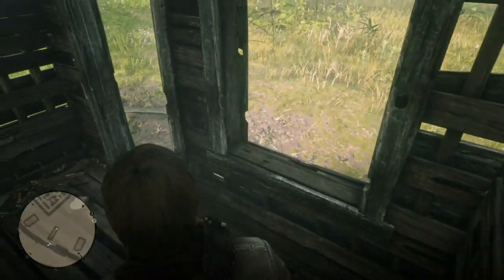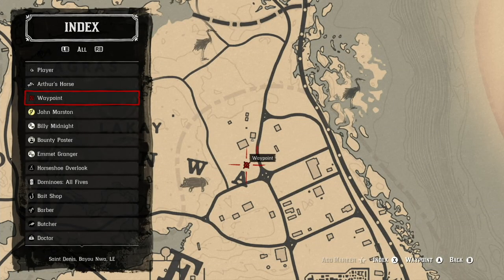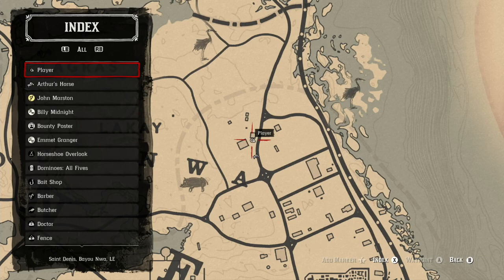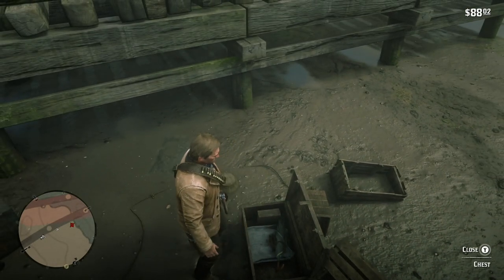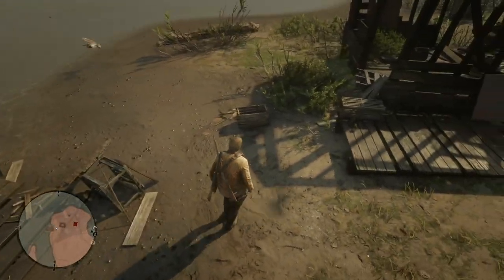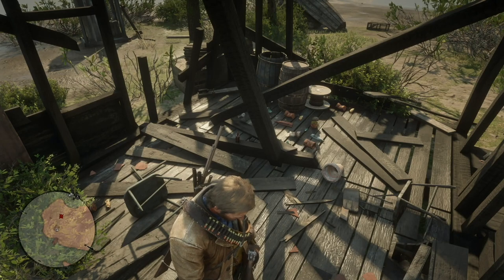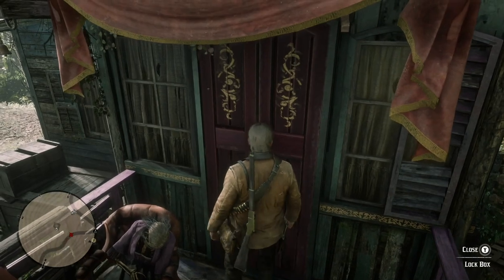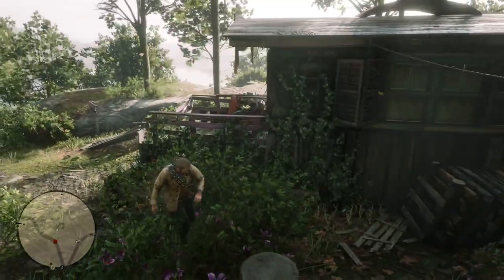Red Dead Redemption 2: Lockbox Locations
Throughout the world there are various lockboxes. If you want to make some extra money and find some items, these are some locations.